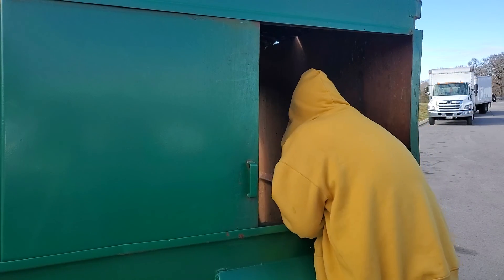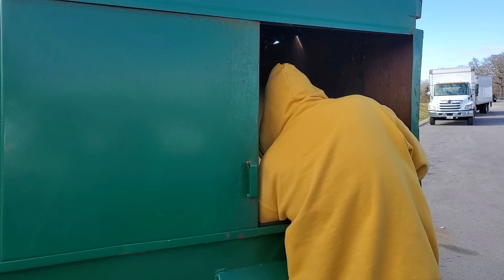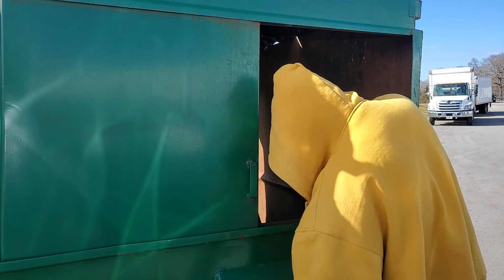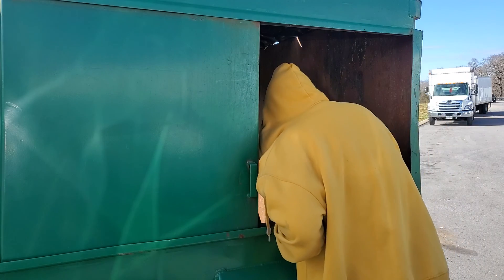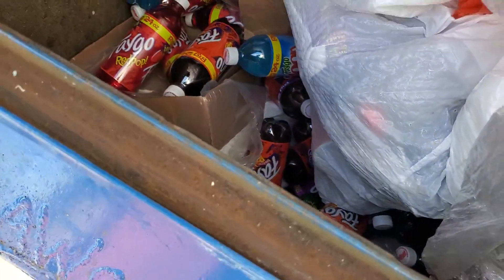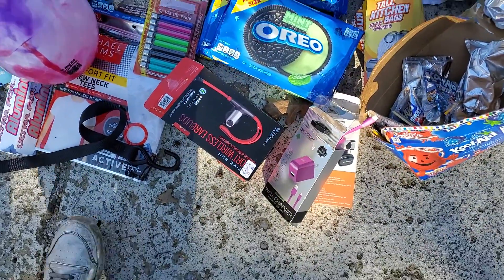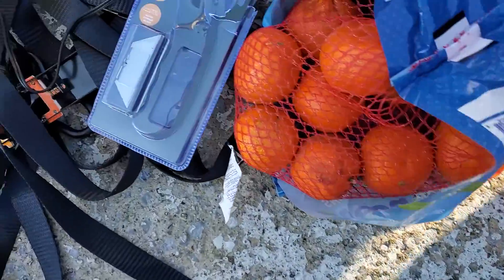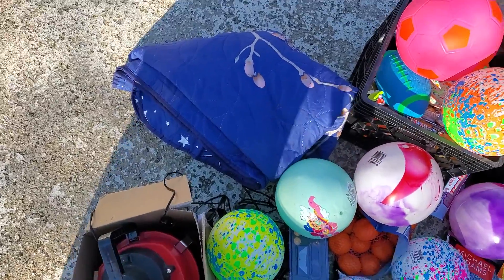Dumpster Dive Haul 2/27/22